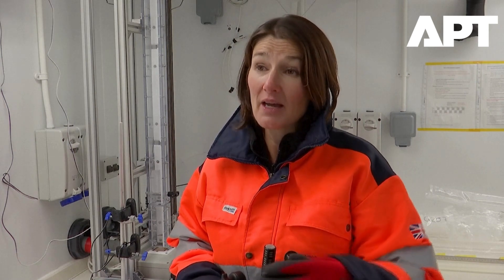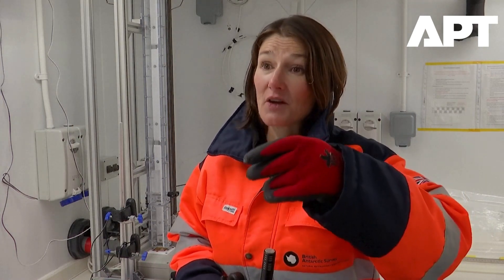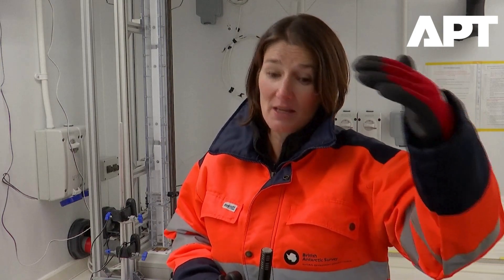Oldest Ice Ever Found Arrives in UK: 1.5 Million Years of Climate Secrets Unlocked | APT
A 1.5-million-year-old ice core from deep beneath Antarctica has arrived in the UK, offering scientists a rare chance to uncover Earth’s ancient climate secrets. Drilled as part of the EU-funded Beyond EPICA project, the ice contains trapped air bubbles that could reveal key shifts in greenhouse gas levels, sea ice extent, and global temperatures. Scientists hope the analysis will help predict how today’s climate might evolve in the future.